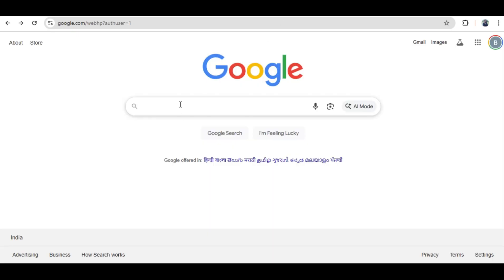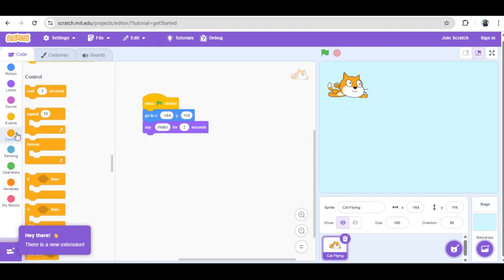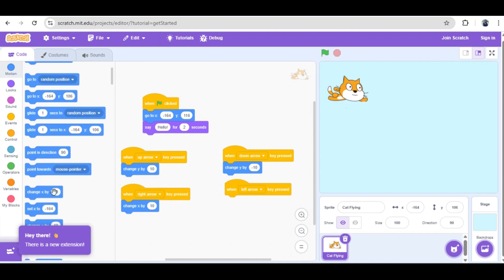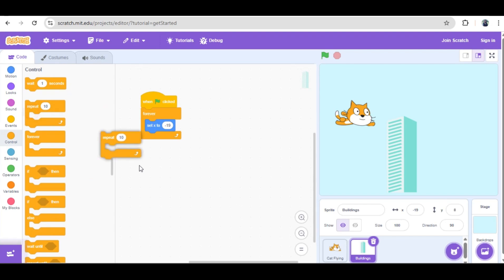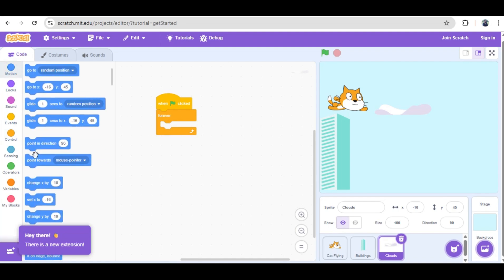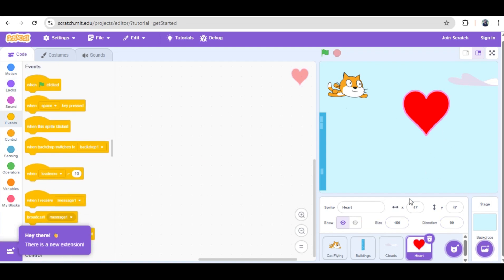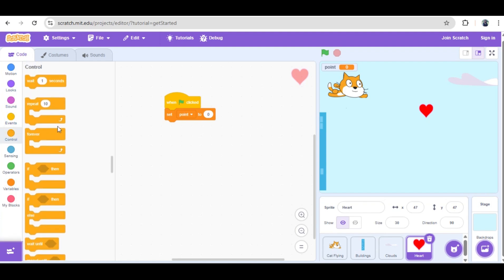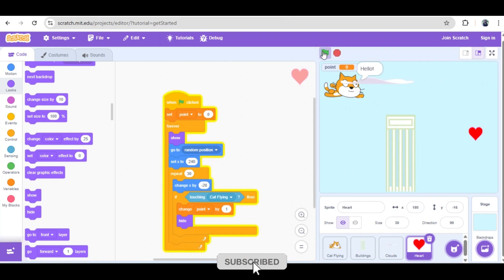Scratch Flying Game with Scrolling Background & Score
"Learn how to create an awesome scrolling flying game in Scratch 3.0 from start to finish! This beginner-friendly tutorial covers everything you need: setting up player controls (4-way movement), coding a continuous scrolling background (buildings and clouds), implementing score variables, and creating collision detection for collecting points (the heart sprite). Perfect for kids and new coders looking to master game loops and sprite interaction. Hit the green flag and watch your project fly! 🚀"